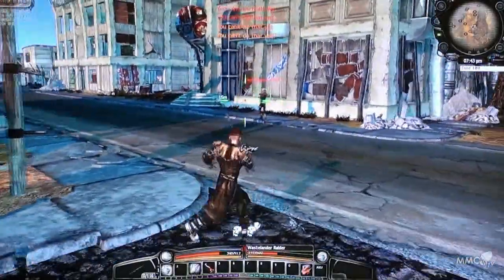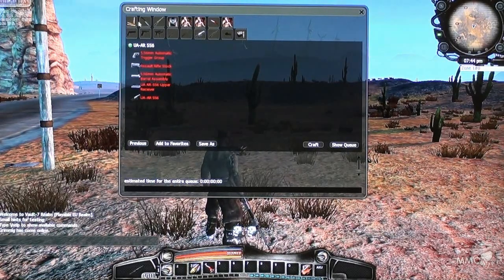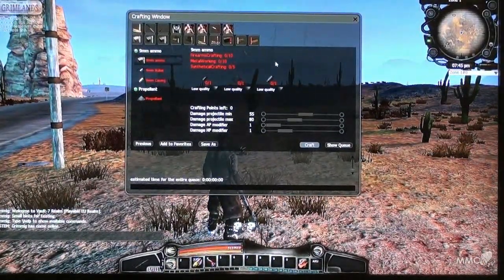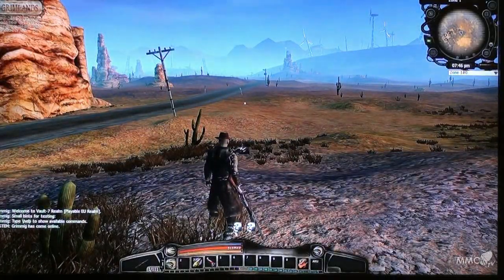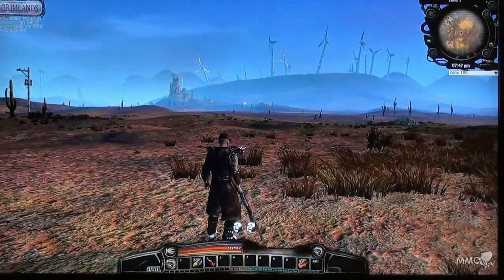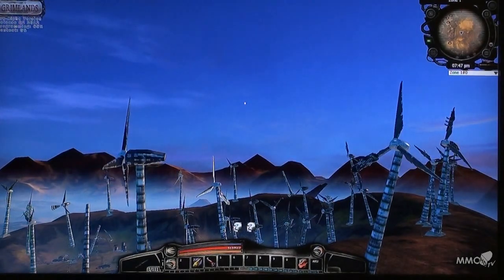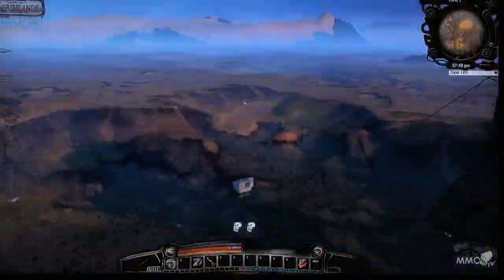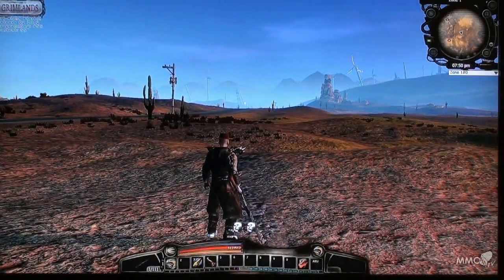Grimlands Exclusive presentation Gamescom 2011 Part 2 - MMO HD TV (720p)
Check here all you need to know about it.